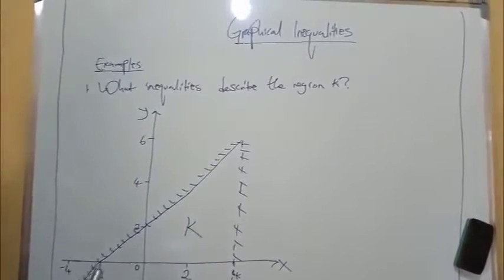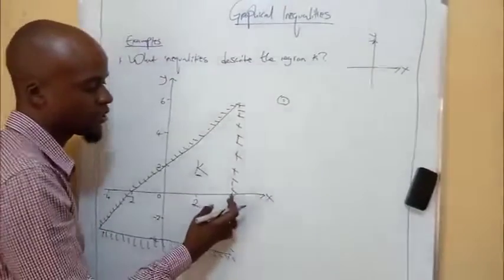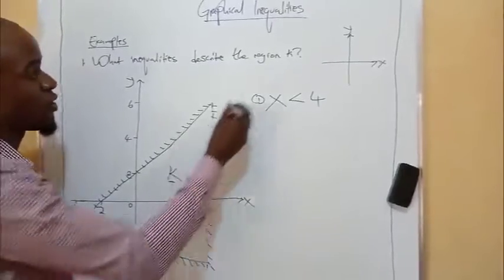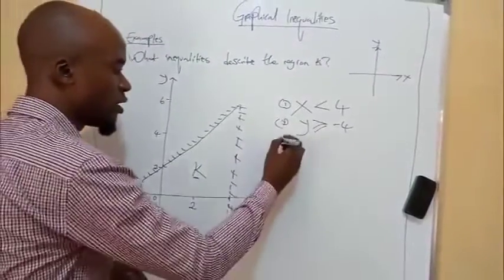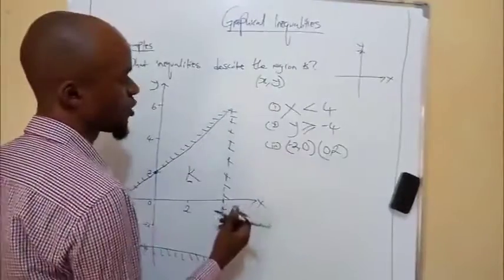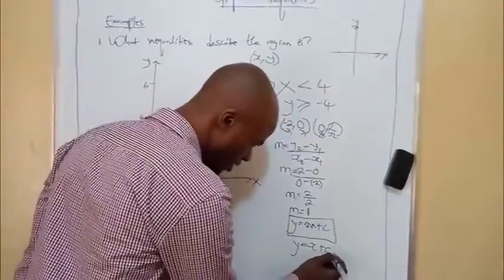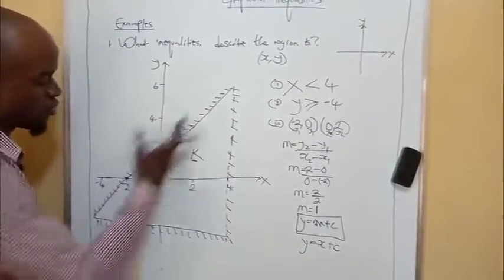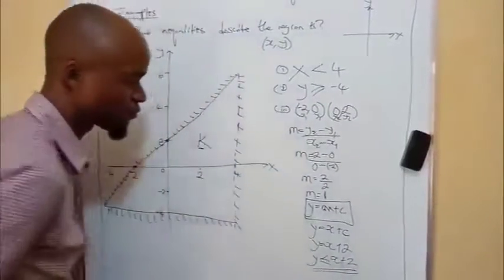Graphical Inequalities Pt. 1